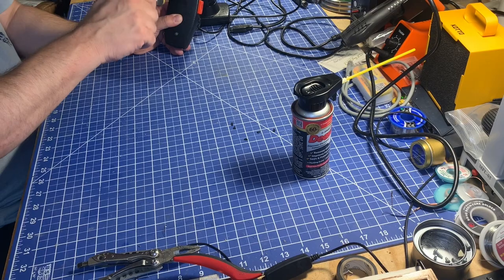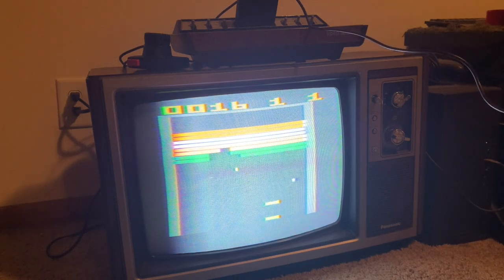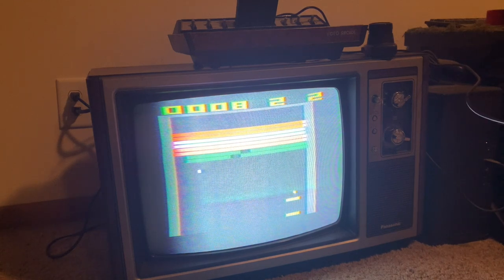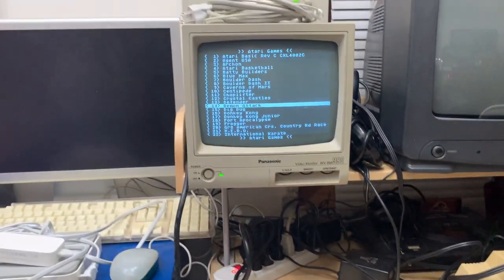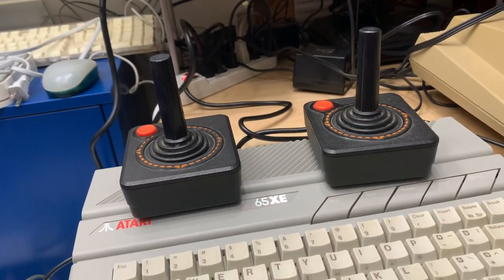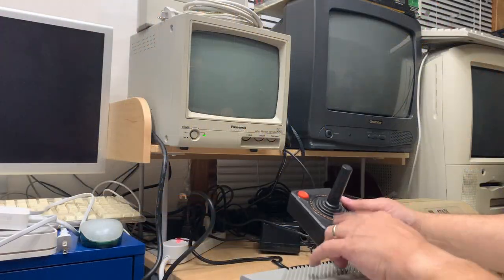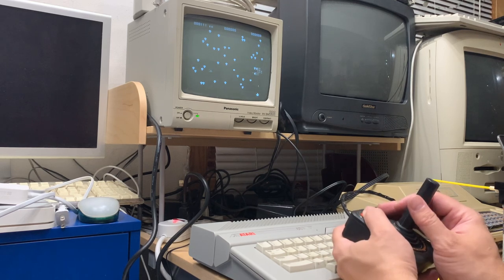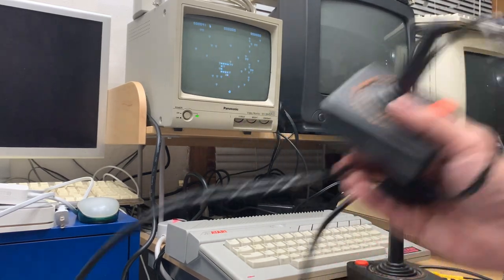Atari 2600 Controller Repair - Joystick and Paddle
Let's get these Atari 2600 Controllers back to full function!